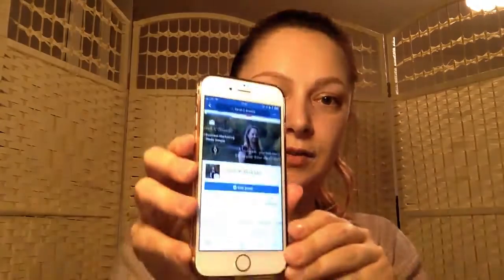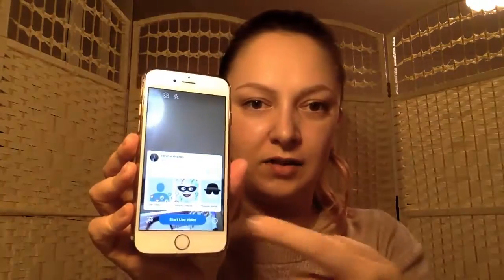How to do Facebook Live and improve your reach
A little look behind the scenes at me doing a Facebook Live. Plus, what you need to know about your page's reach, and how going live can help.

This is one of the many training videos from the archive of my membership program. To see more, and to be able to attend my fortnightly live training calls, take a look at my Inner Sanctum membership offer, and take advantage of the FREE 30-DAY TRIAL.